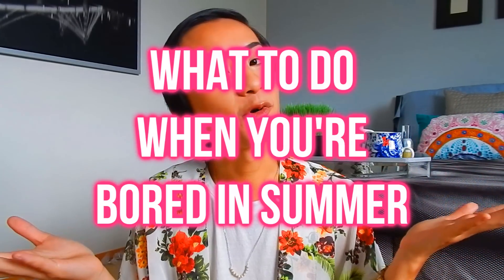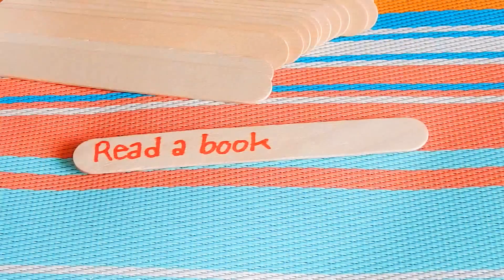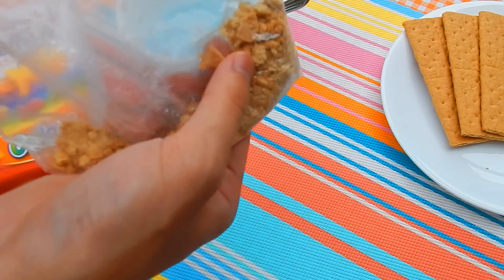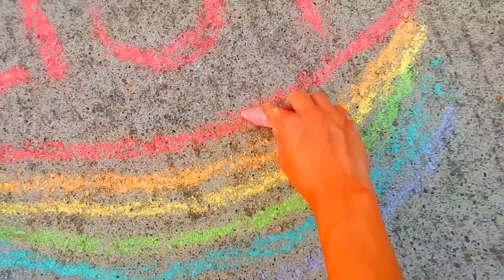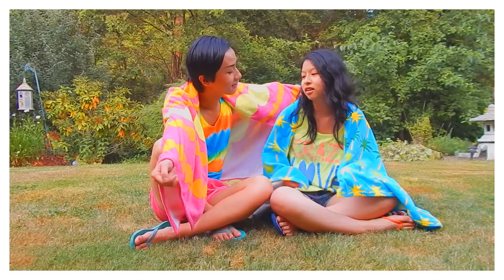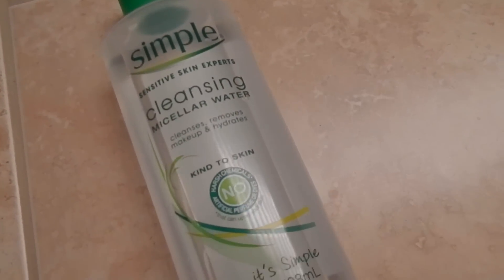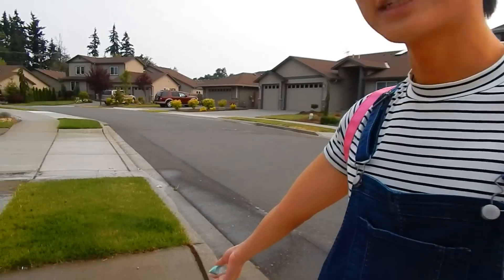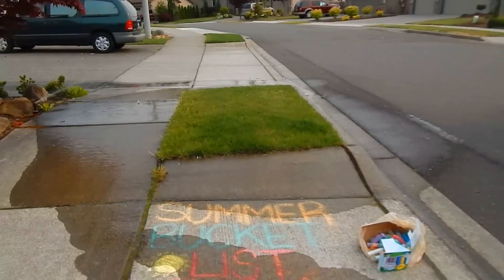What To Do When You're Bored In Summer!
Let's get this video up to 150 likes! :) This week's video is What To Do When You're Bored In Summer! If you have no idea what to do this summer, hopefully some of my ideas will help!

Follow me @flawlesskevin